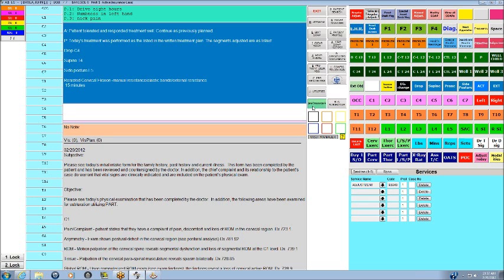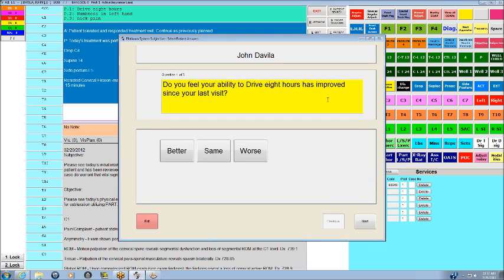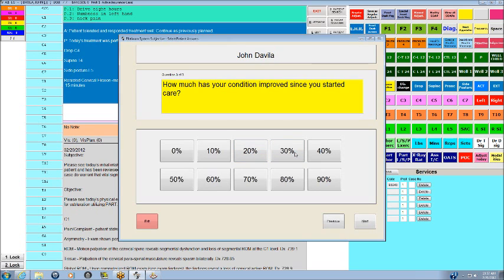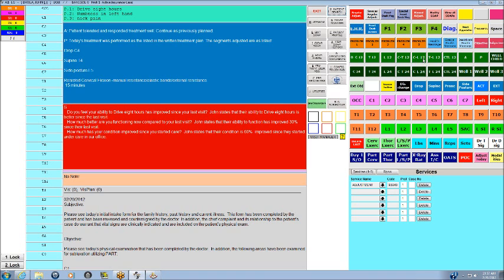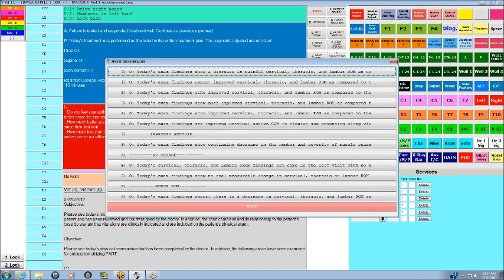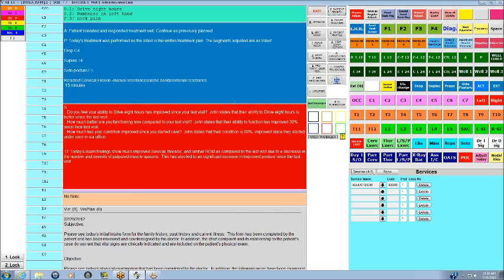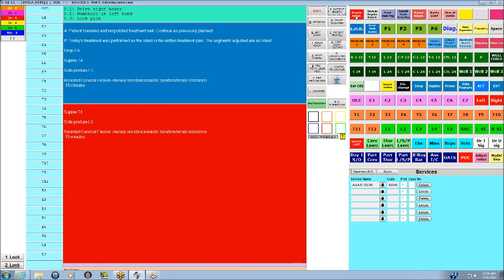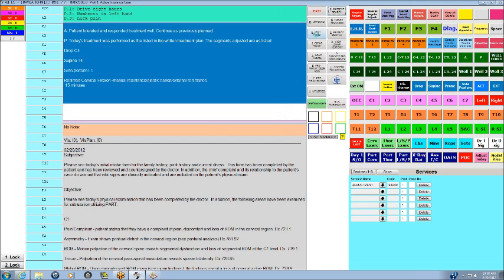Platinum System #2 Set Regular Adjustment and Daily Note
This is a demonstration of the macros for Platinum System created by Dr. John Davila for a daily note and setting your regular adjustment. Is your documentation Medicare compliant?

If you would like more information on Platinum System, please contact Mark lewis